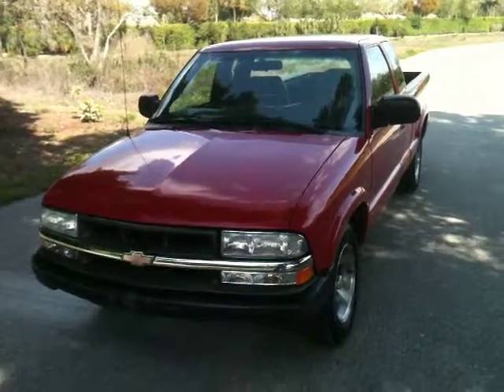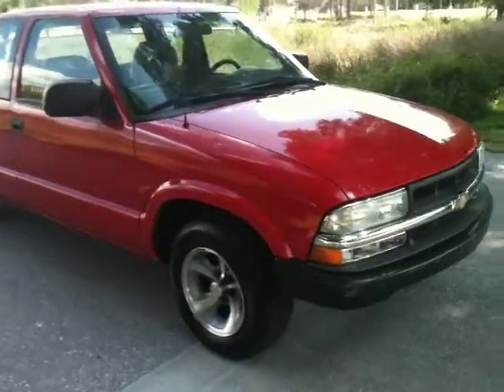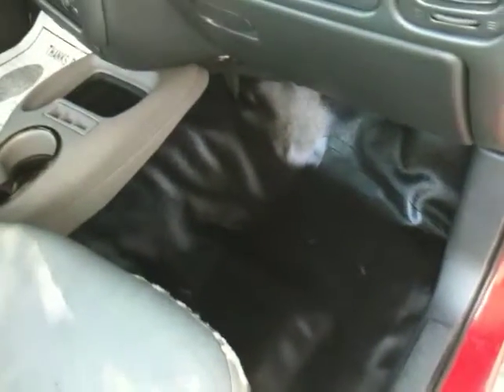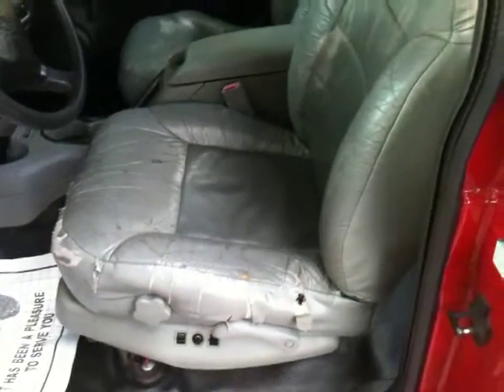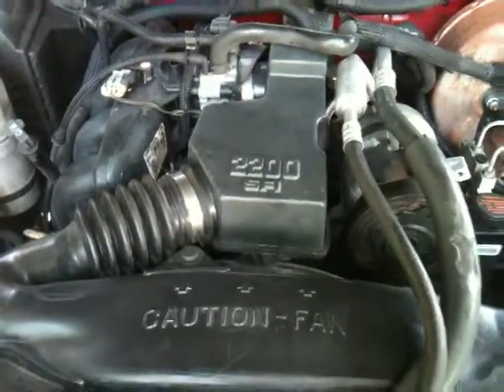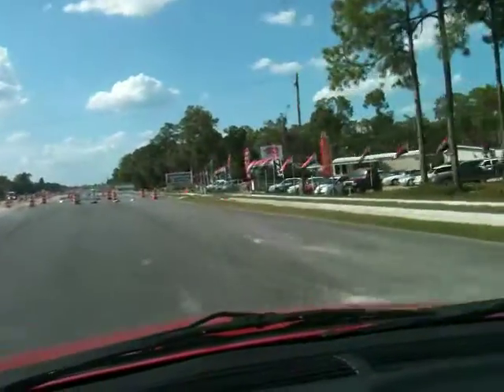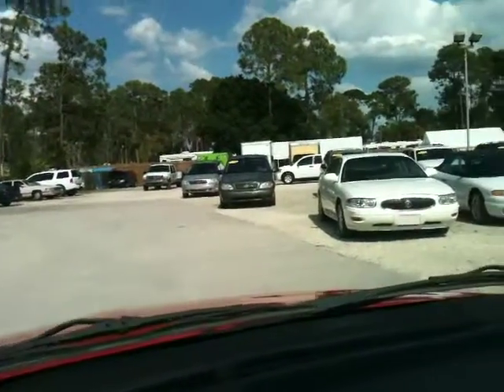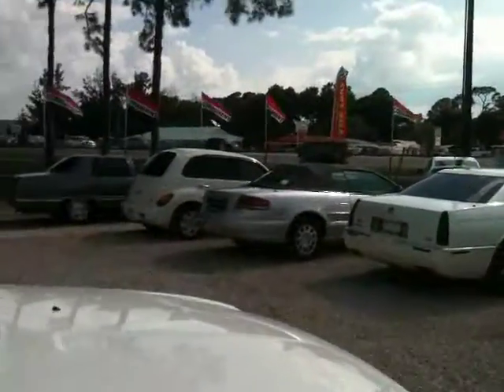2003 Chevrolet S10 - View our current inventory at FortMyersWA.com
2003 Chevrolet S10 LS .This is a great work truck 2003 automatic with cold air.Comes with a bedliner and leather seats.Also and most important thing gas savings you cant beat a 2.2 L 4cyl engine. Check out our entire inventory with pictures and videos at FortMyersWA.com